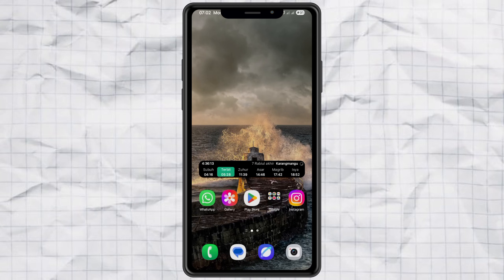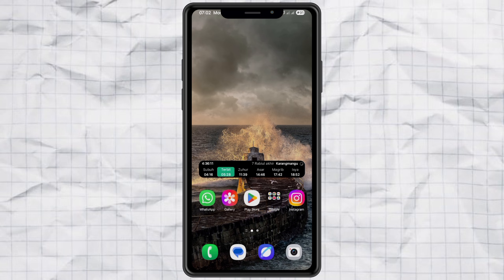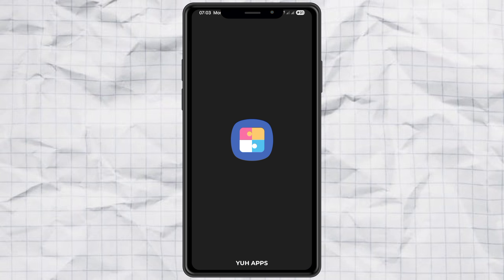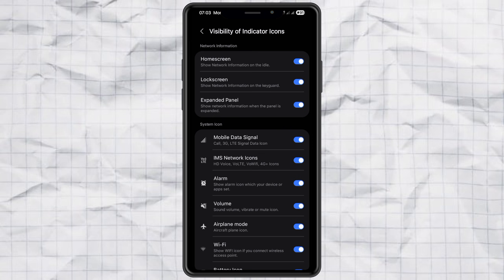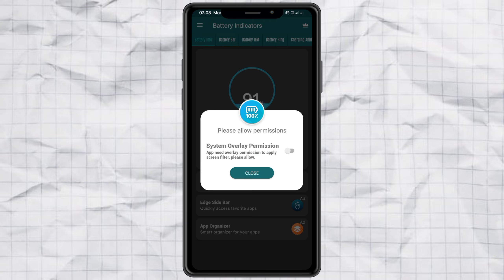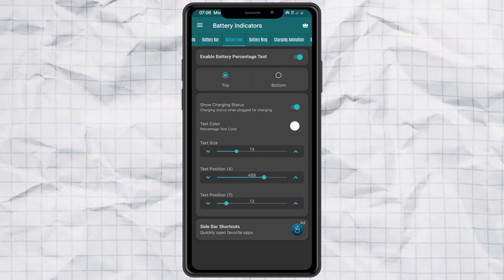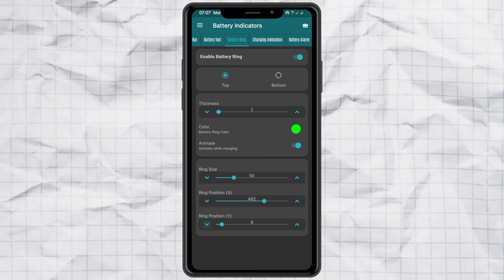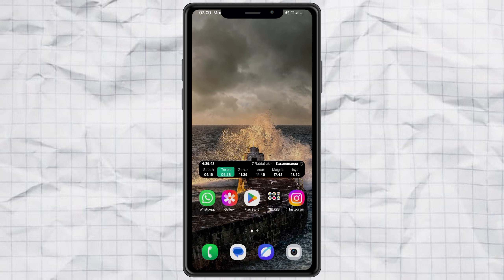How to Change Battery Icon on Samsung One UI 7 (Easy Tutorial)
How to change battery icon on Samsung. Samsung One UI 7 comes with a brand-new battery icon, but not everyone is a fan of the design. If you’re one of those who prefer a different look, this tutorial will show you step by step how to hide the default battery icon and replace it with a fully customizable one using Good Lock (or Fine Lock), QuickStar, and Battery Bar – Power Lines.

In this video, you’ll learn:

1. How to install the required apps (Good Lock/Fine Lock + QuickStar + Battery Bar)
2. How to hide the default battery icon in Samsung One UI 7
3. How to set up and customize your own battery indicator with text or ring styles

By the end, your Samsung phone will have a clean and personalized battery display that fits your style.